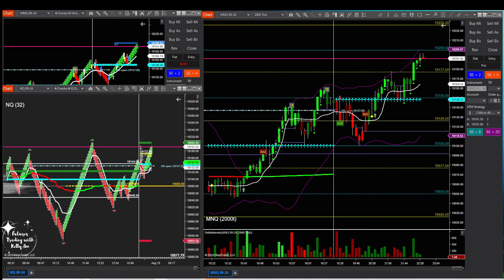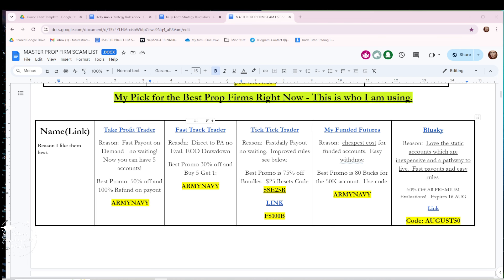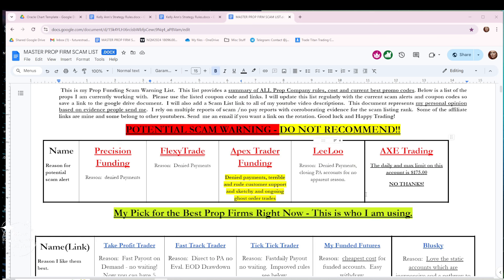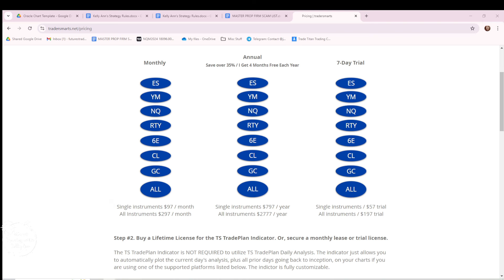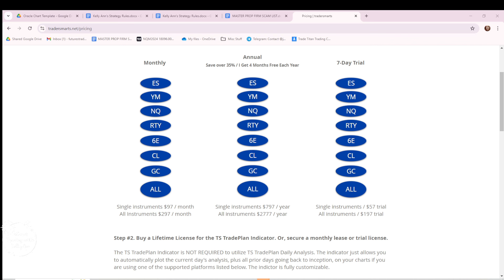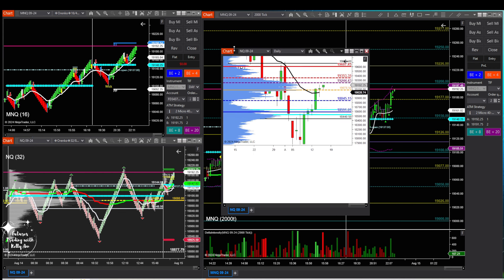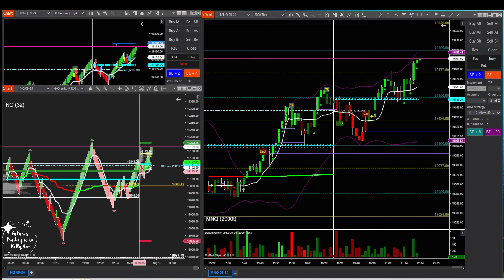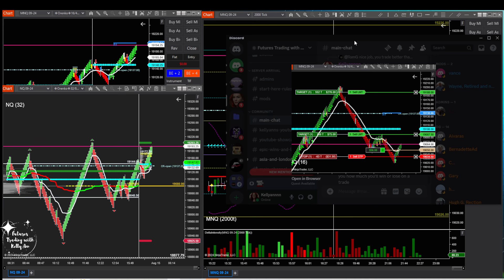I GOT SCAMMED!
For the current PROP SCAM WARNINGS & RANKINGS, as well as my strategy information and access to all of the free indicators and resources I share,  please visit me on the web at

TickTick Trader -
50K Direct Account
Code: Code: JS3ERVSG
25K Account Code: R427NLLB

TRADINGVIEW CHART TEMPLATES

If you want a cheaper option for a Volume Profile Indicator for Ninjatrader, NinzaCo has a reasonable one for about $300.00.  They usually have good sales check the website.

Note - I do not sell any signal service.  I do not trade for anyone!  Please don't be scammed by any imposters!!

I use this to chart, and I have the pro plan.  You need a data plan to use the free or paid version, but it is pretty cheap.  I paid about $60 for 2 years of CME data I believe.

Trade at your own risk. All content and data provided is for general information purposes only and should never be considered investment and or trading "advice". You and only you are liable for any damages or loss you may suffer by choosing to engage in Futures and or any other financial market trading.

Trading offers large potential rewards but also comes with large potential risk. You can lose some or all of your investment or potentially more. Given the high risk, you should never trade with money you can’t afford to lose.

No representation is being made that any account will or is likely to achieve profits or losses similar to those discussed on this or any social media channel.